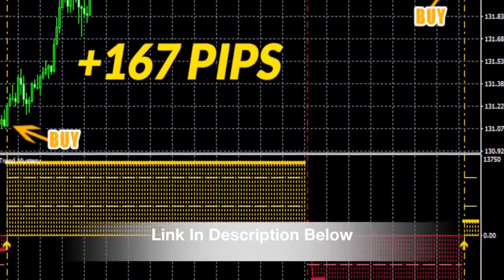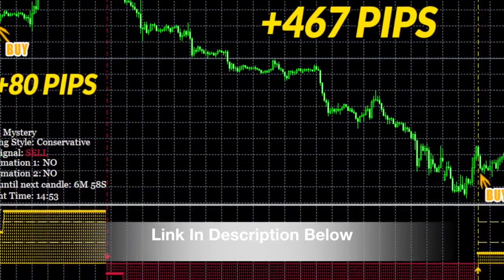Trend Mystery Indicator By Karl Dittman Review | Is It Legit Or Scam?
"Trend Mystery" comes with a step-by-step user guide with screenshots, special tips and trading recommendations. It can help you get the most out of this new indicator.

Every time there's a new trading opportunity, "Trend Mystery" can generate a new BUY or SELL Signal.

Presently, Fx seems to be one of the most profitable investment for short-term investors. In fact, to profit from Forex, you will mostly see chart and then complete an order. If you know how to sell/buy and take profit the correct way, you will certainly win.

But, nothing is easy as you think. Of all 100 traders just 10 of them can really profit from it. There’s a lot of thing to analyze such as trend line, MACD, RSI, Money Flow etc.

So, to become successful, you definitely need them to master it. Here’s where Trend Mystery comes to play and this is the only trend indicator i got a lot of profit from and highly recommend.

Pros
* Accuracy Sell/Buy Signal
* Work with various time frames (works the best with M1 and M5)
* Integrate all MT4 Platform
* Easy interface and easy to manage
* Include Money Management Rules
* Three Types of Alerts

Cons
When trading with Trend Mystery, keep in mind you are scalping. Scalping is like you see the chart and then make an order based on trend, price. But nothing is 100% correct, this signal can not determine correction. Karl Dittman (founder of Trend Mystery) recommends you to stop loss if you lose 3% so that himself even knows it’s not always correct.

Conclusion

In short this is the best investment i made to date and i would highly recommend you to try this software out as it generates signal based on good trading rules and trend line. Besides, it has money management plan so you can always keep your account safe.